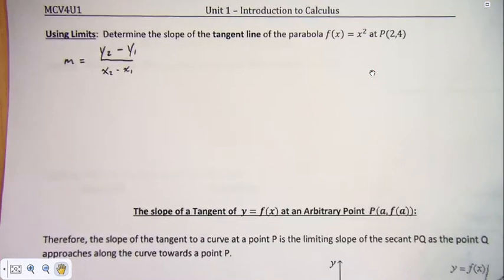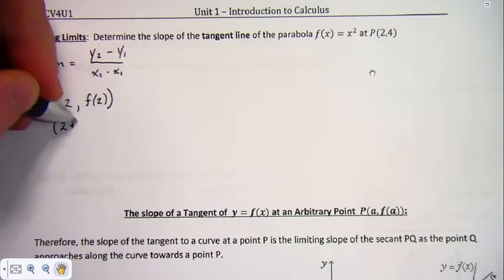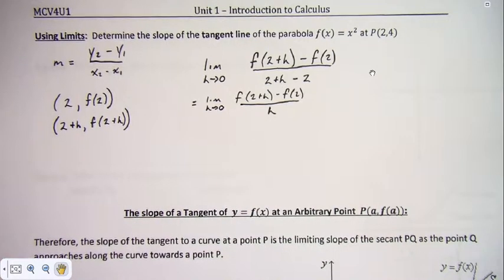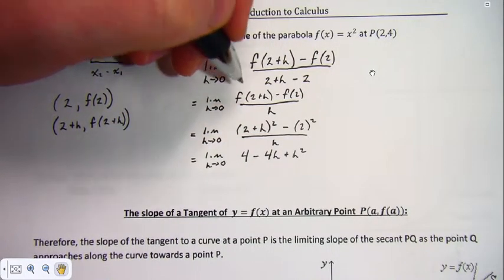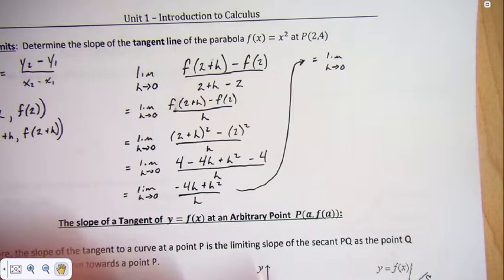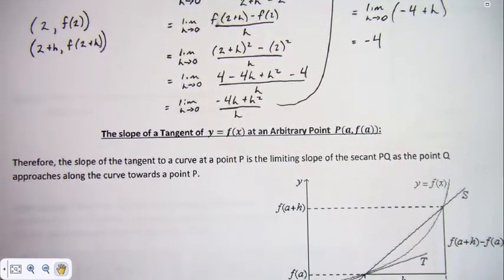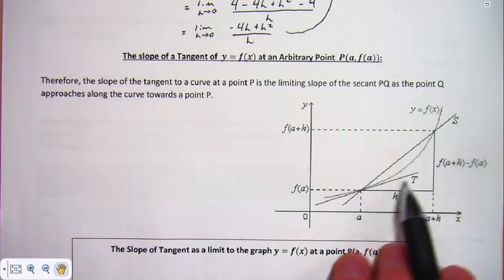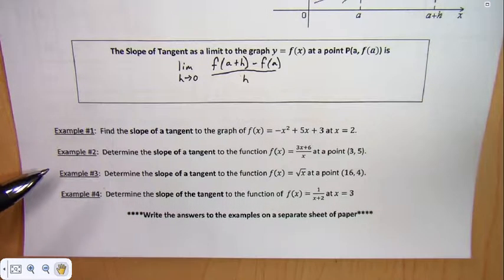1 4 Slope of a Tangent Video Lesson